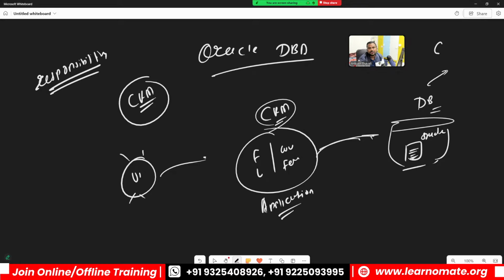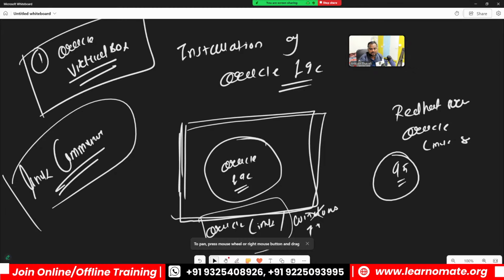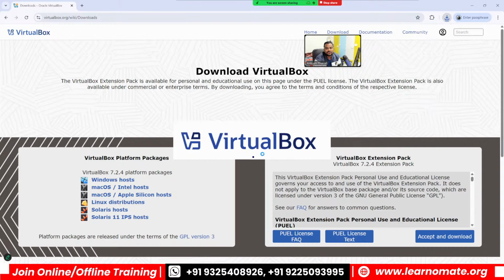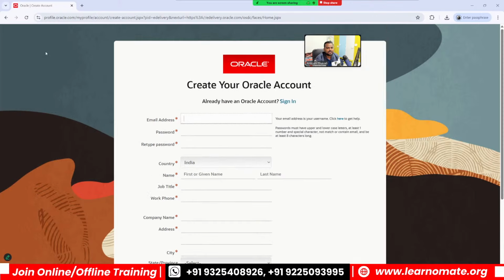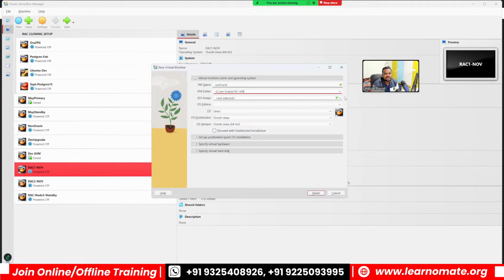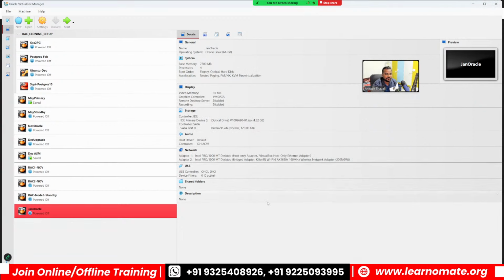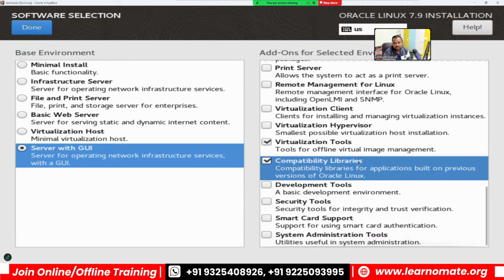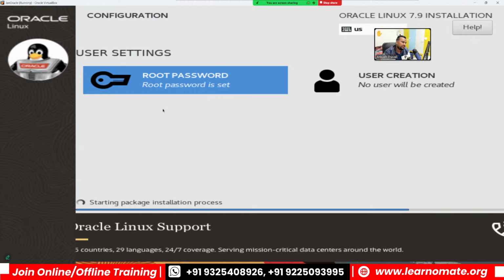Learn Oracle DBA Online | Live Demo Session + Career Guidance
🔥 Launch of a New Oracle DBA Batch!

Join our FREE DEMO SESSION today at 8 PM IST.
🎯 What you will learn in the Session:
✔ Overview of Oracle DBA roles & responsibilities
✔ Career opportunities & salary roadmap
✔ Introduction to Oracle architecture
✔ Course structure & learning path
✔ Live Q&A with the trainer

💡 Don’t miss this opportunity to understand how Oracle DBA can boost your IT career!
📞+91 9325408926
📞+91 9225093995